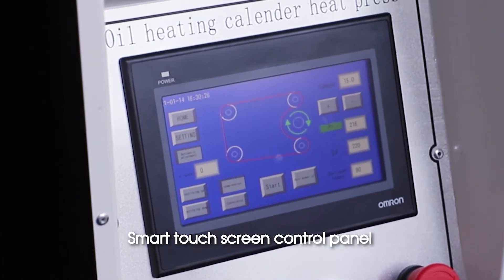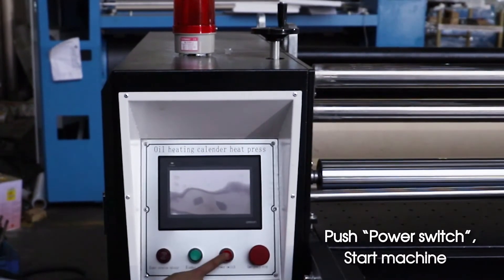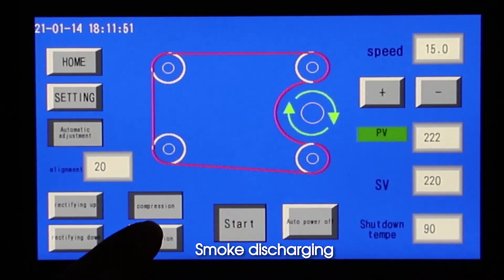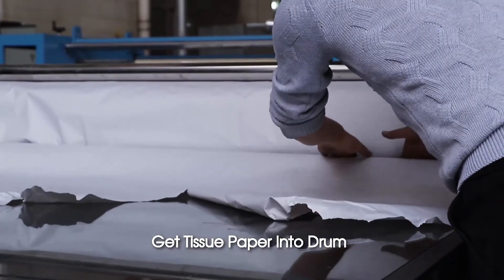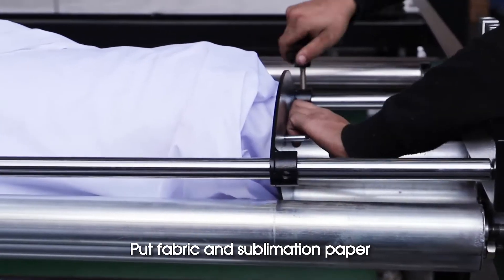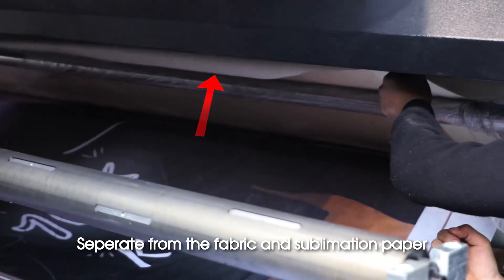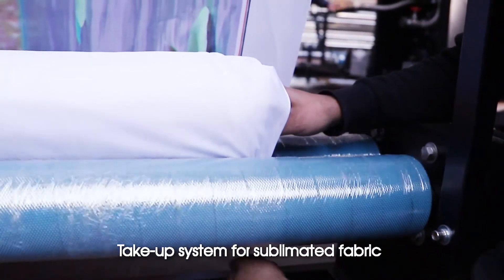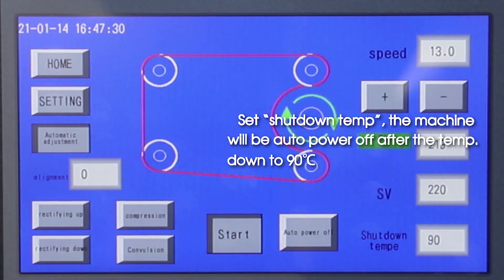JC-26B 600x3200 oil roller heat press machine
Features

1.Rack Drive: Reduce the fume inside the chassis,long service time

2.Automatic Trimming:It can be corrected automatically to prevent the blanket movement from affecting the printing effect

3.Built-In Oil Tank: It is conducive to save space and reduce costs,it will be automatically adjusted for recycling

4.Separated Device: Automatic felt stop can separated the felt immediately automatic in emergency condition,give more protection to the blanket and extend its using life
5.Pressure Device：Pressure adjustable and the pressure of transfer can be precisely controlled

6.Manual Separate Device: In case of power cut,increase security and convenient design of manual felt returning device to protect the service life of blankets.

7.Air Shaft: For collecting used sublimation paper,it can save time and effort